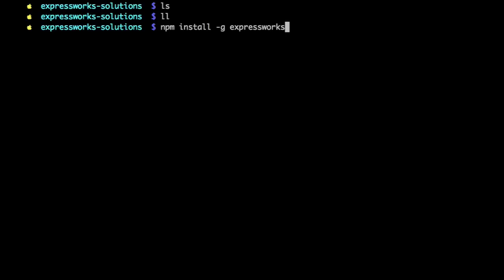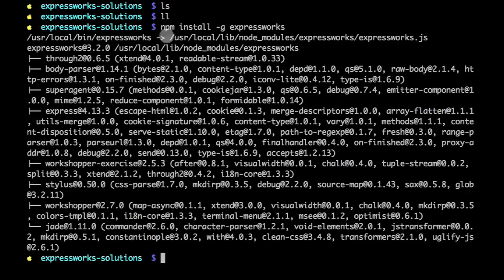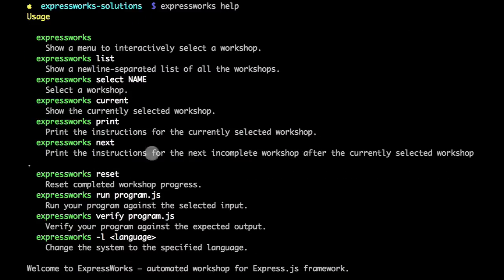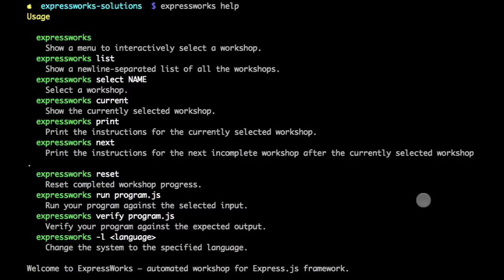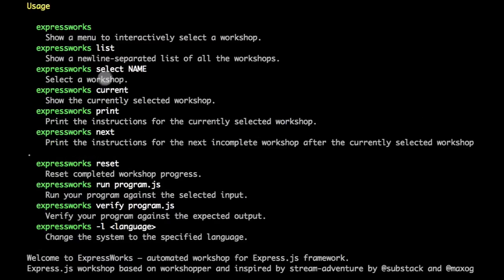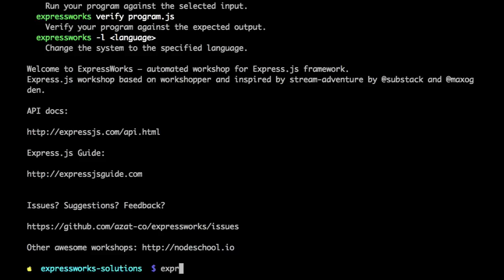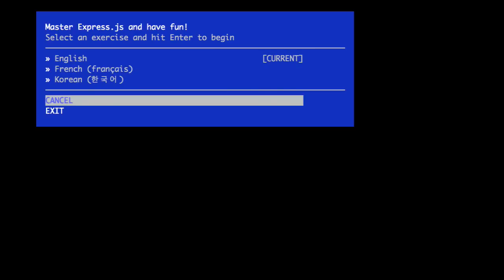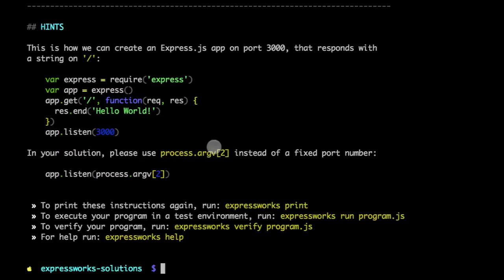ExpressWorks: Setup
Learn Express.js from the author of one of the best books on Express.js—Pro Express.js— with this workshop that will teach you basics of Express.js.

Setting up the workshop.